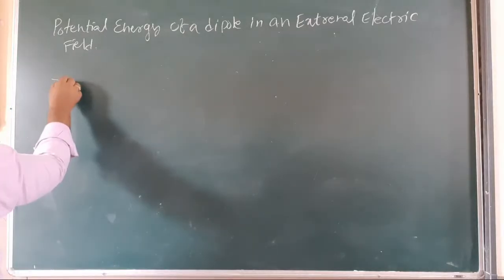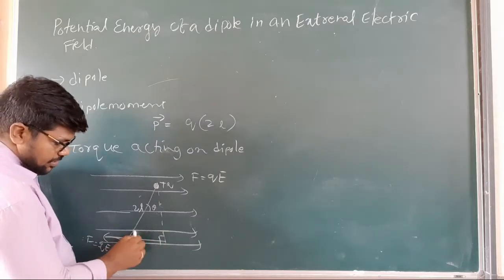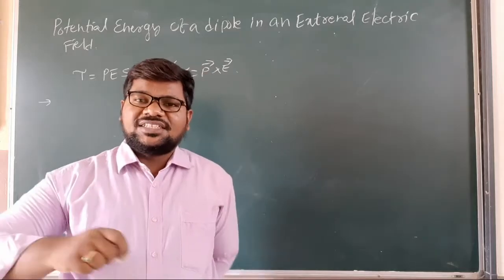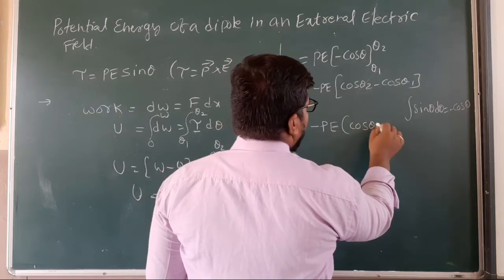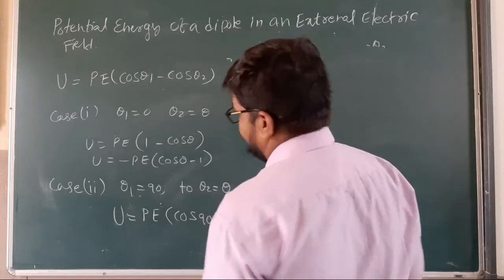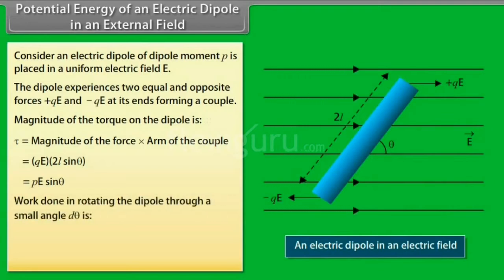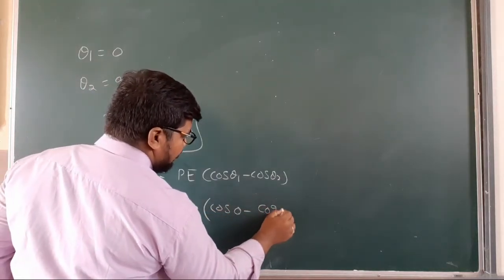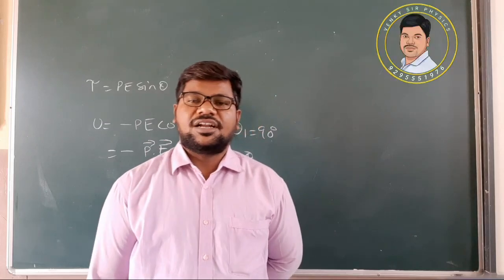XII PHY CH-2 PART-6